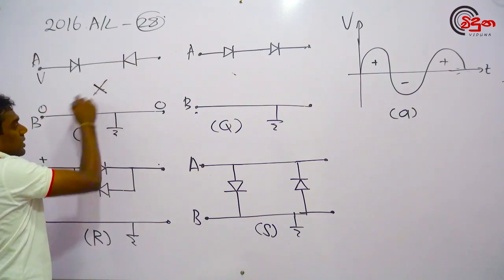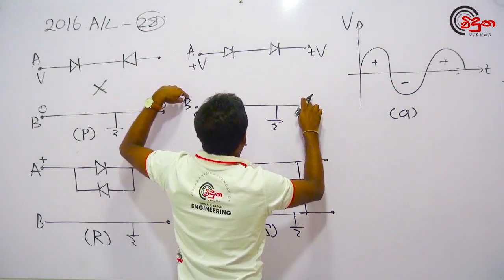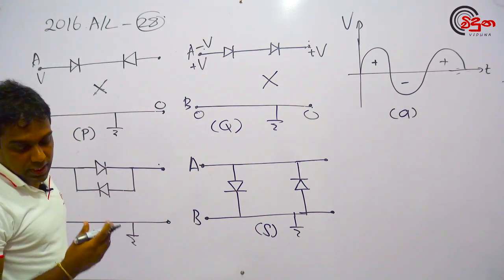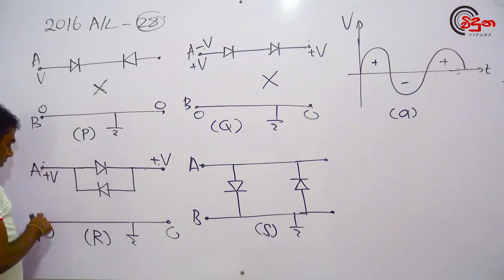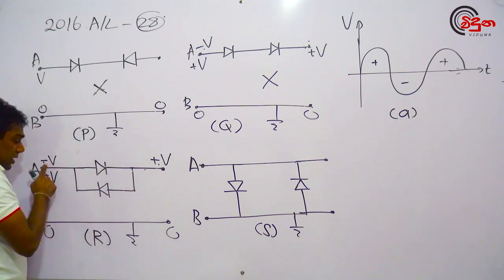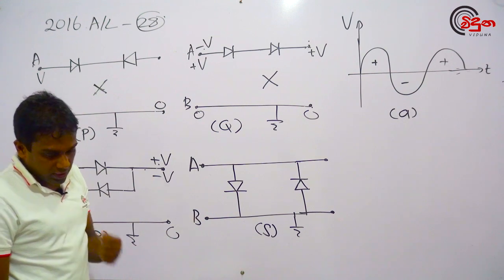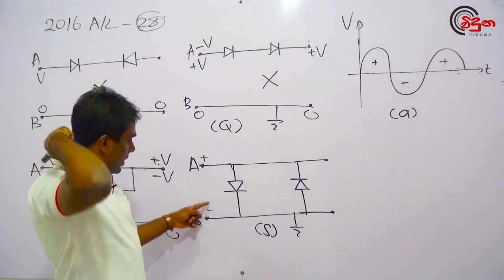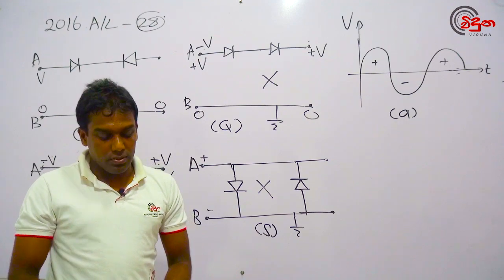G.C.E. A/L Physics 2016 (Question 28) - භෞතික විද්‍යාව පසුගිය විභාග ගැටළු විවරණය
මෙම වීඩියෝව පිළිබඳව මිතුරන් දැනුවත් කරන්න.

*** මෙම කොටස සඳහා අදාල ගැටළු සහිත නිබන්ධනය මෙතනින් බාගත කරගන්න.